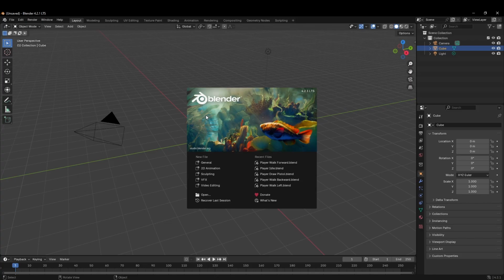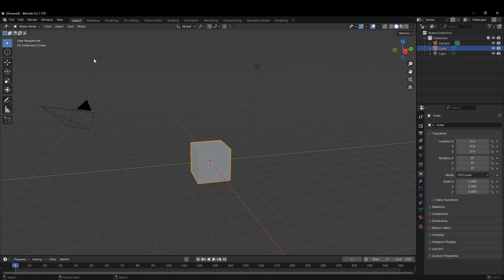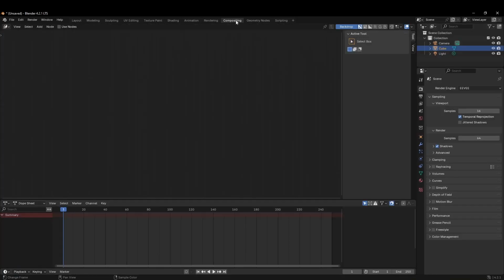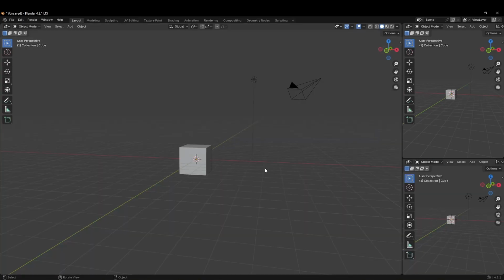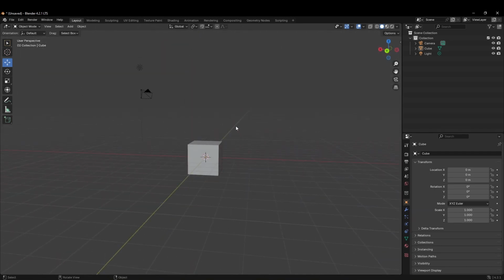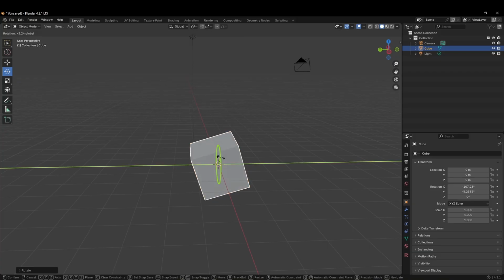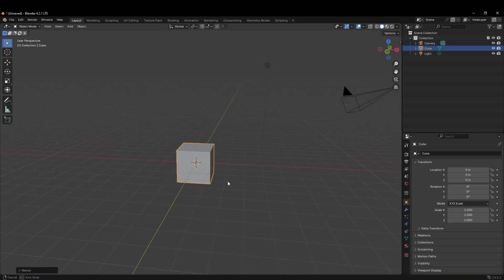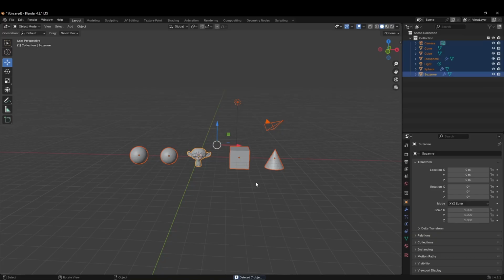BLENDER #1: Learn the basics (Beginner Tutorial)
🔶 Welcome to the first video in this Blender tutorial series for beginners!

In this episode, you’ll learn:
- How to move the camera
- How to navigate the UI
- Basic tools: Move, Rotate, Scale
- And more essential concepts to get started!

🧡 This video is perfect if you're just starting out and want a clear, simple introduction to Blender.